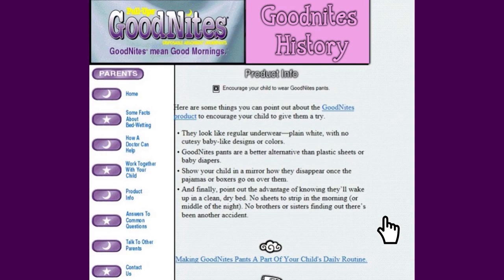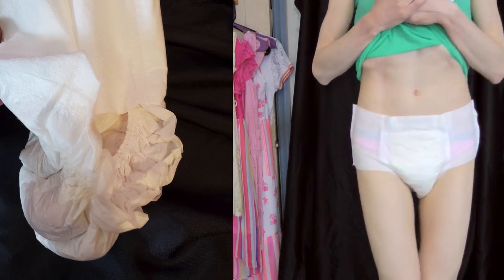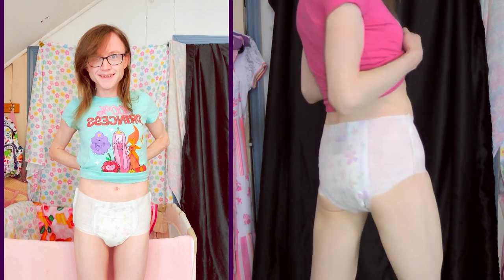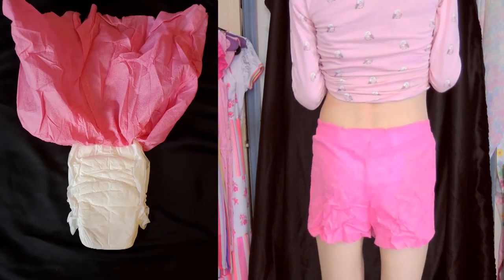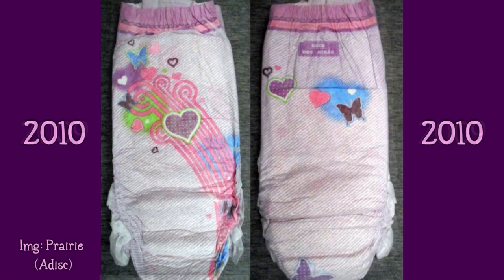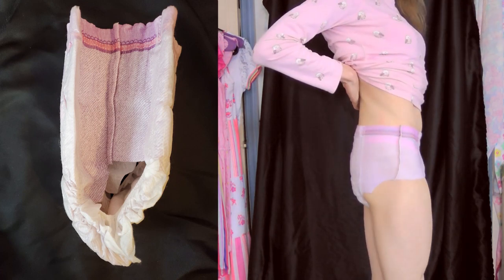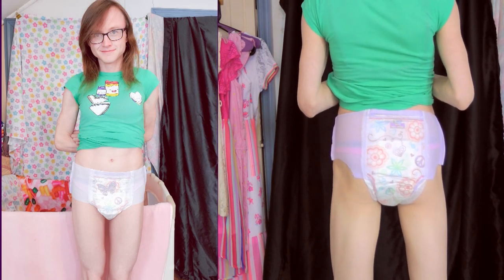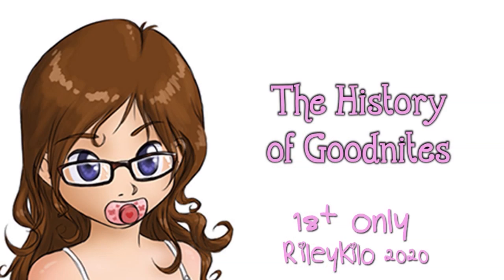Diaper University: The History of Goodnites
18+ Content

I talk all about the history of Goodnites diapers!

More pics, videos and musings on StayDiapered.com!

Goodnite ABDL Video